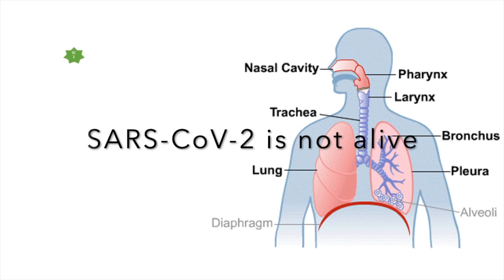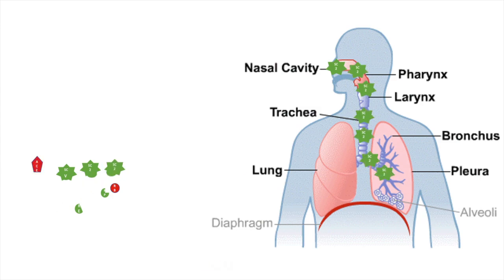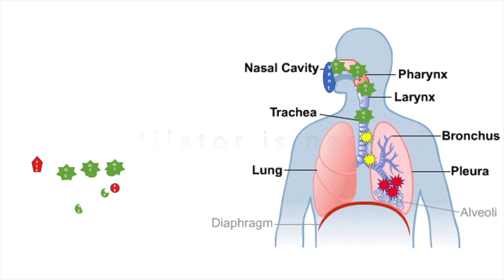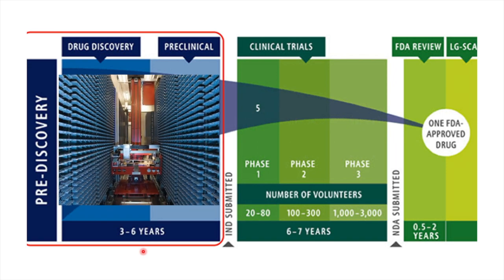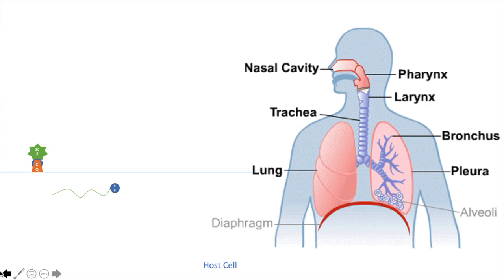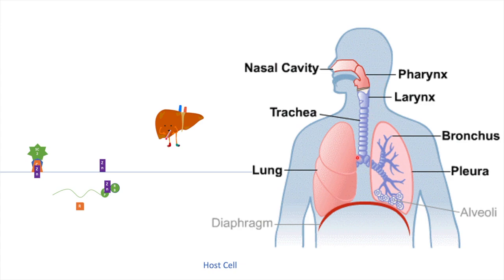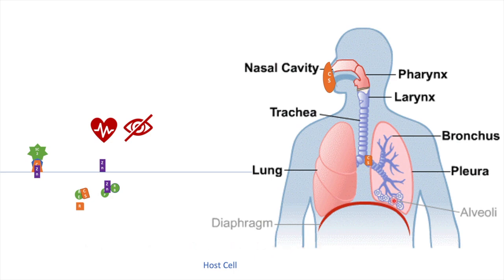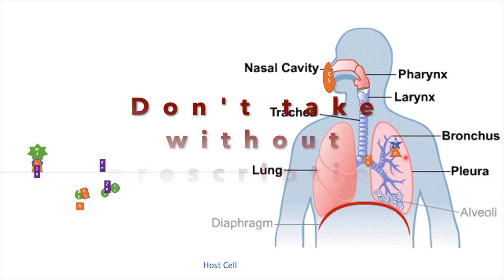Possible Treatments for COVID-19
How does a virus kill? How do we kill a virus? Watch this video to learn how SARS-CoV-2 causes COVID-19, how it kills our cells, and how we can kill it.

Note: Not every detail is exactly scientifically accurate because I wanted to make the explanations simpler and easier to understand. There are already several videos and articles that explain the SARS-Cov-2 viral cycle in detail (see links below) so I did not go into further detail and tried to avoid scientific jargon so that the general audience will be able to understand.

If you want to read more or know more, here are some links to resources that I suggest you can check out:

- COVID-19 infection: Origin, transmission, and characteristics of human coronaviruses (long, denser, and more detailed paper)

Treatments
- Discovering drugs to treat coronavirus disease 2019 (COVID-19) (paper on most common drugs found with anti-COVID19 activity, long, moderately challenging for general audience)
- Predicting commercially available antiviral drugs that may act on the novel coronavirus (2019-nCoV), Wuhan, China through a drug-target interaction deep learning model (long, denser and more difficult read on how Artificial Intelligence was used to find drugs with anti-COVID19 activity)

Chloroquine
- Coronavirus Epidemic Update 11: Antiviral Drugs, Treatment Trials for nCoV (Remdesivir, Chloroquine) (more detailed video on how Chloroquine and Remdesivir works, moderate difficulty for general audience)
- Coronavirus Epidemic Update 34: US Cases Surge, Chloroquine & Zinc Treatment Combo, Italy Lockdown (more detailed video on how Chloroquine and Zinc can kill the virus, moderate difficulty for general audience)
- Chloroquine Is a Zinc Ionophore (long, detailed, dense paper on how Chloroquine and Zinc work on viruses)
- A systematic review on the efficacy and safety of chloroquine for the treatment of COVID-19 (condensed, relatively easy-to-read review on Clinical Trials being conducted for chloroquine)

Remdisivir
- Coronavirus Epidemic Update 33: COVID-19 Medication Treatment Trials, Global Testing Remains Limited (more detailed video on how Chloroquine and Zinc can kill the virus, relatively difficulty for general audience)
- The antiviral compound remdesivir potently inhibits RNA-dependent RNA polymerase from Middle East respiratory syndrome coronavirus (study conducted testing Remdesivir to MERS-CoV)
-Study to Evaluate the Safety and Antiviral Activity of Remdesivir (GS-5734™) in Participants With Severe Coronavirus Disease (COVID-19) (current clinical trial being conducted)

Ciclesonide
- Identification of antiviral drug candidates against SARS-CoV-2 from FDA-approved drugs (study conducted to screen drug candidates, finding ciclesonide as the most ideal, moderate difficulty for general audience)
- Clinical trial on ‘Alvesco’ will be initiated in Korea (announcement of Clinical Trials in South Korea)

Gimsilumab
-ALTASCIENCES COMPLETES PHASE I STUDY ON GIMSILUMAB FOR ARDS IN COVID-19

I'll get back to them as soon as I can.